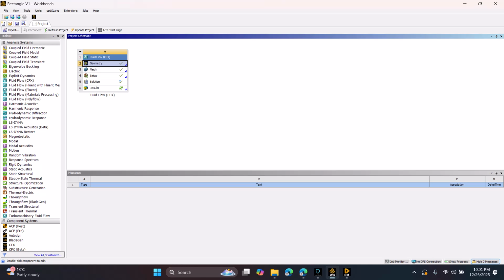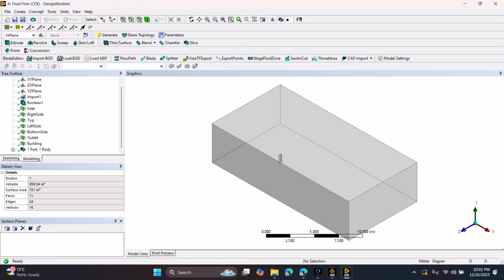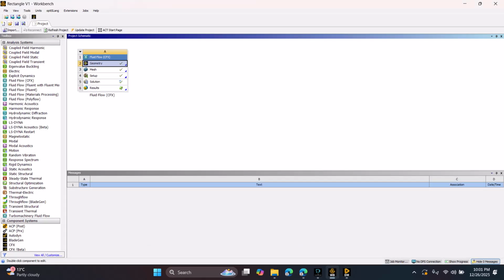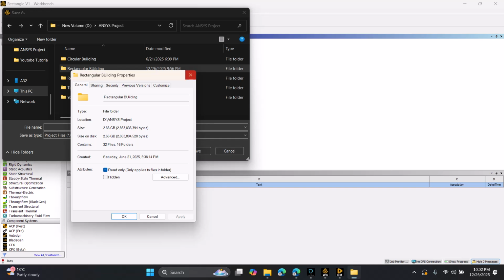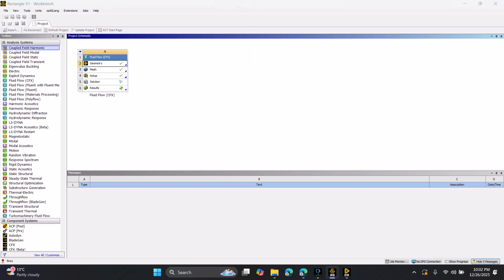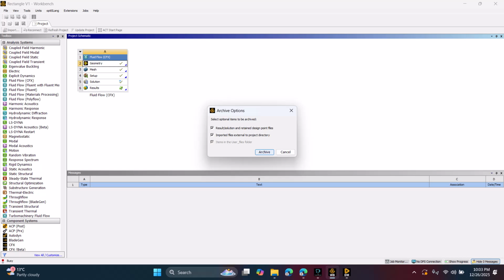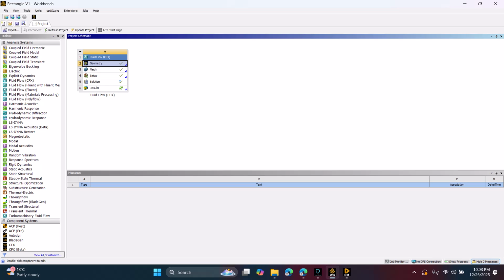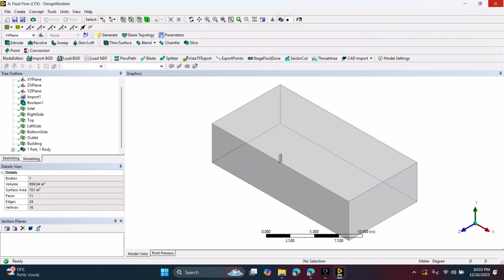How to Create ANSYS Archive File (.wbpz) | Send ANSYS Projects via Email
Struggling to send your ANSYS project via email? In this tutorial, Sandip Paudel shows you how to properly create an ANSYS Archive file (.wbpz) so you can share your simulations without losing data or getting errors.

Many beginners make the mistake of sending only the .wbpj file, which leads to "missing file" errors. This video covers how to package all your geometry, mesh, and results into a single compressed archive file.